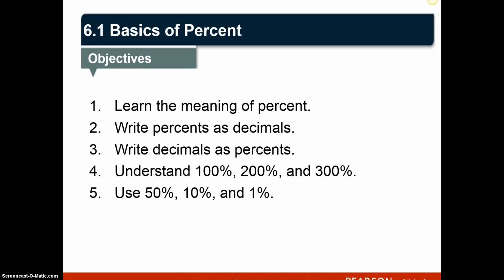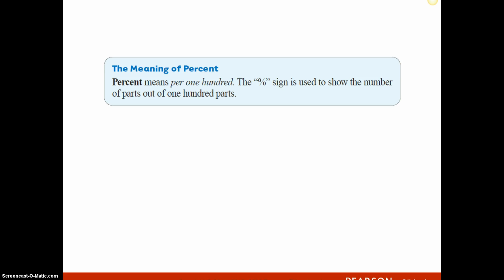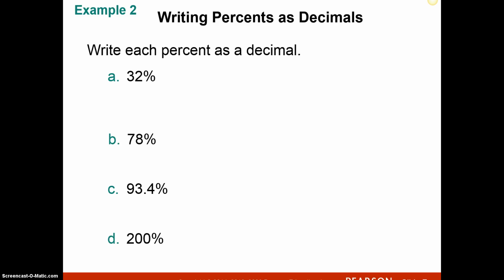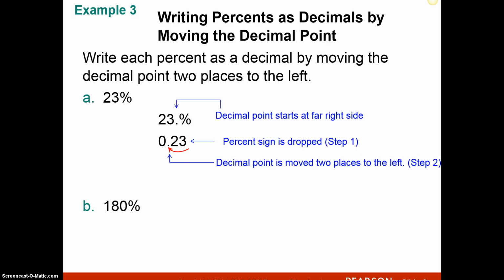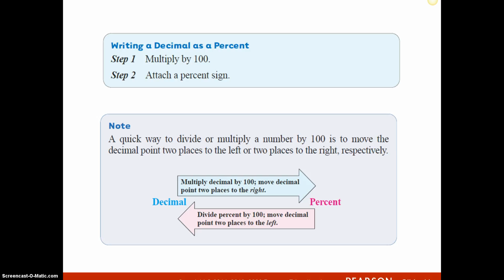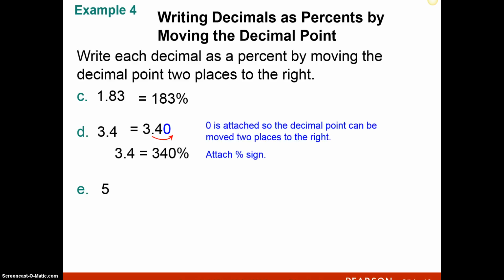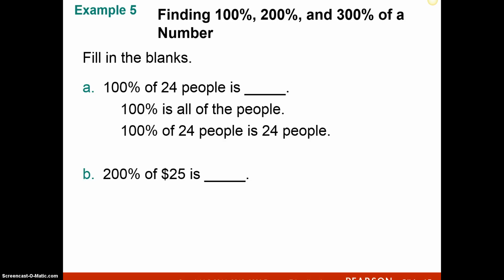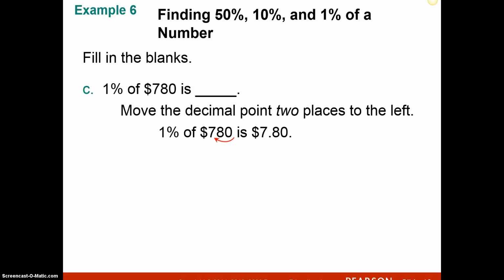Basics of Percents